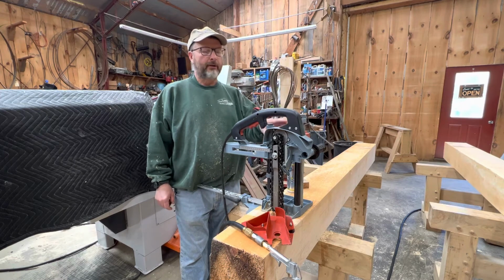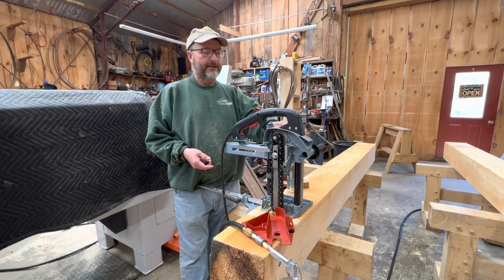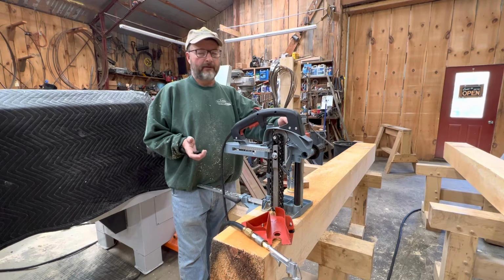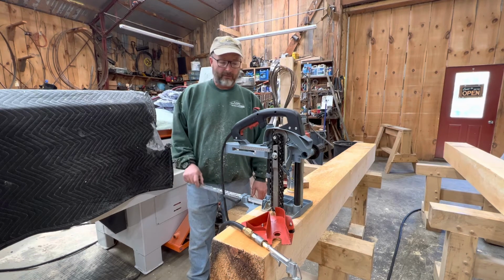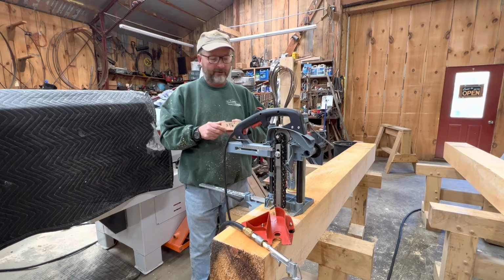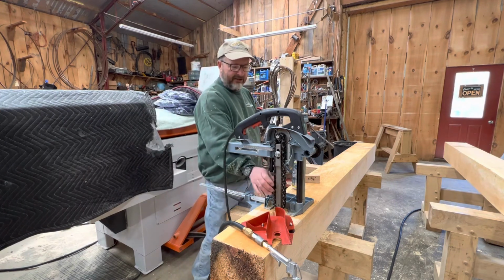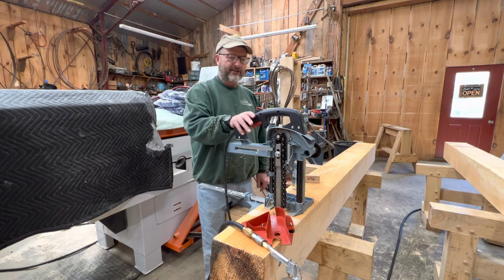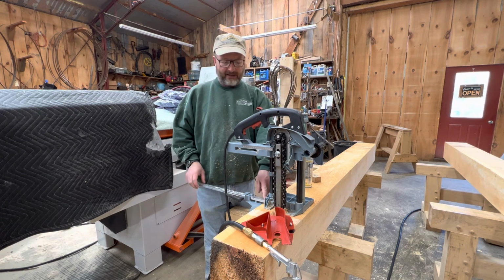Timber Framing: Mafell mortiser cutting the mortise part 3